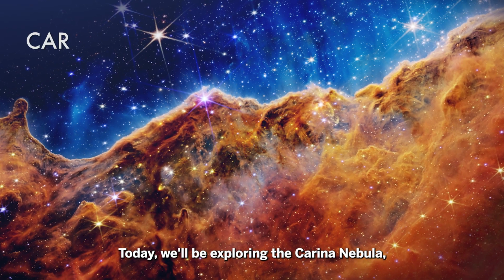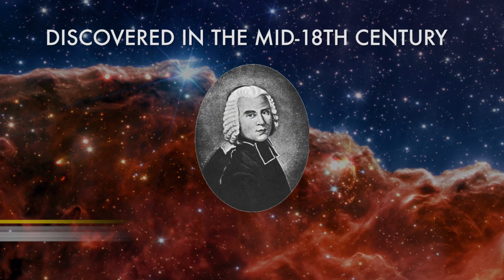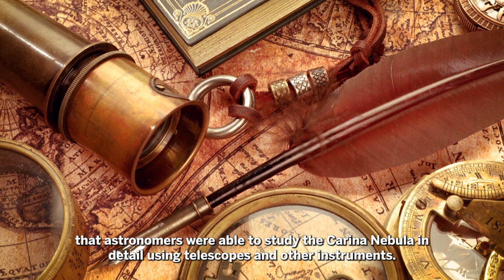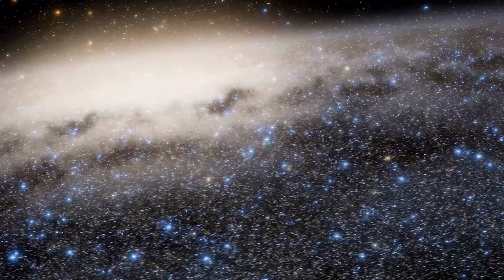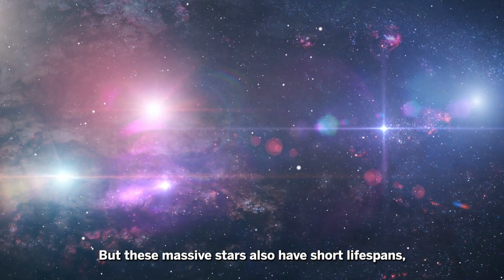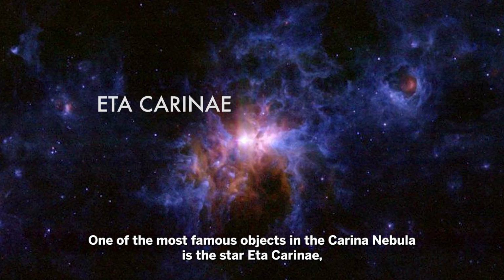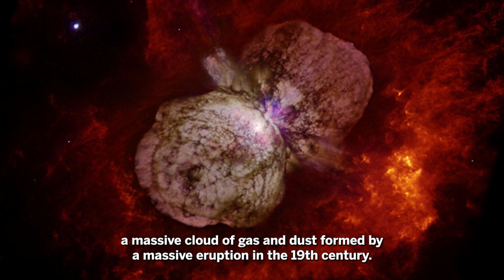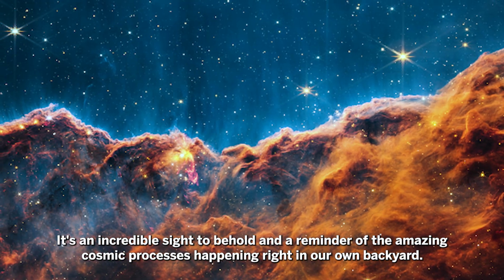The Carina Nebula: A Stellar Nursery of Astronomical Proportions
The Carina Nebula is a massive cloud of gas, dust, and young stars located in the constellation Carina, 7,500 light years from Earth. It is one of the largest and most active star-forming regions in our Milky Way galaxy and is home to some of the most massive and luminous stars in the universe. Although it is some four times as large and even brighter than the famous Orion Nebula, the Carina Nebula is much less well known, due to its location in the southern sky. It was discovered by Nicolas Louis de Lacaille in 1751–52 from the Cape of Good Hope.

In this video, we'll explore the fascinating features of the Carina Nebula. From its intricate patterns of dust and gas to the bright and glowing stars that are born within it, the Carina Nebula is an awe-inspiring cradle of star formation.

Video Credit: NASA, ESA, CSA, STScI, Envato Elements